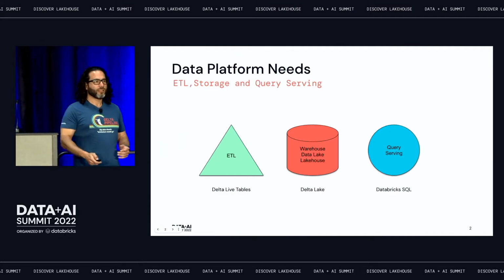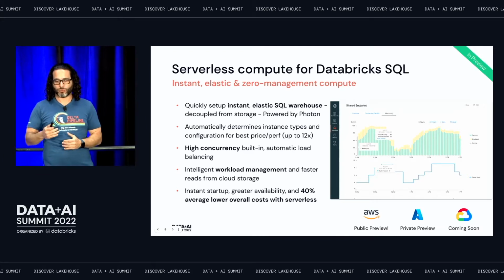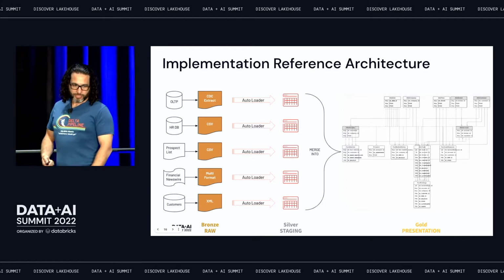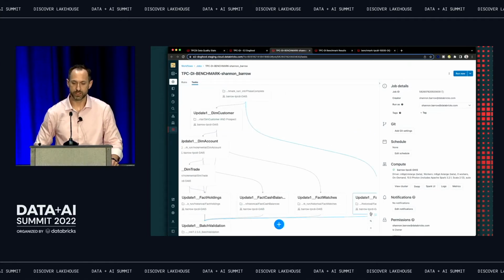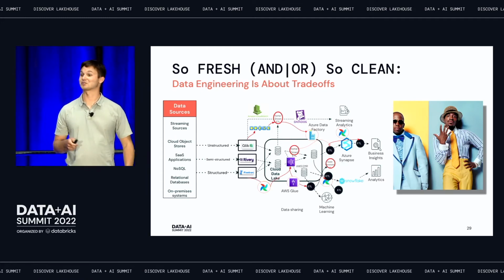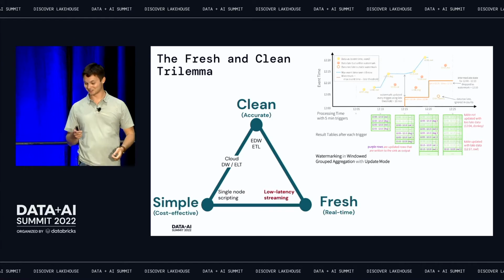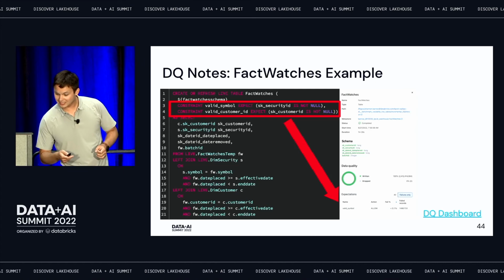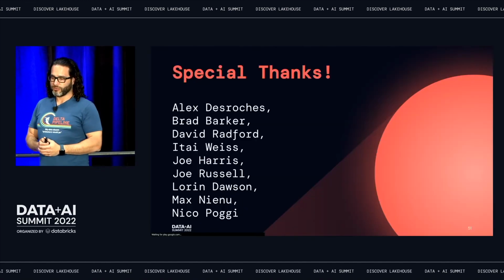So Fresh and So Clean: Learn How to Build Real-Time Warehouses on Lakehouse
Warehouses? Where we are going, we won't need warehouses!  Join Dillon, Franco, and Shannon as they take an industry-standard Data Warehouse integration benchmark, called TPC-DI, which is a typical 80s style data warehouse, and bring it into the future.  We will review how to implement standard data warehousing practices on Lakehouse, and show you how to deliver optimal price/performance in the cloud and keep your data so fresh and so clean.  We will take an assortment of structured, semi-structured, and unstructured data in the form of CSV, TXT, XML, and Fixed-Width files, and transform them warehouse-style into Lakehouse with a historical load and incremental CDC loads.